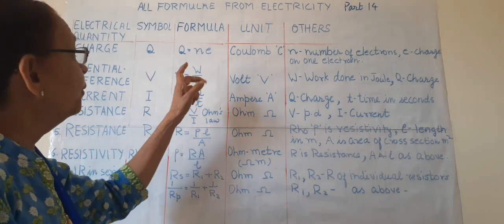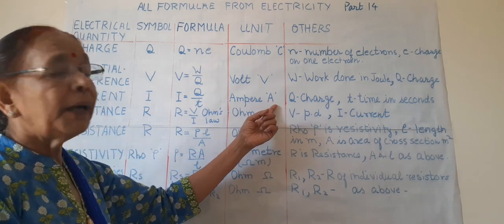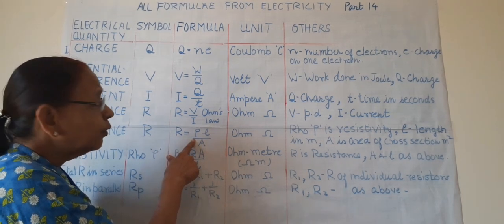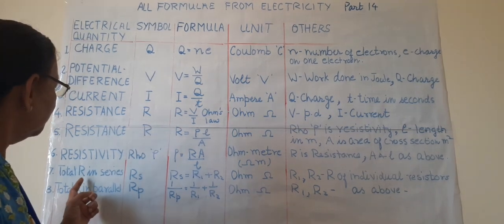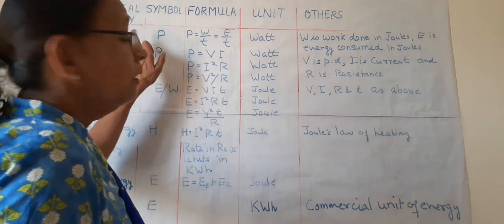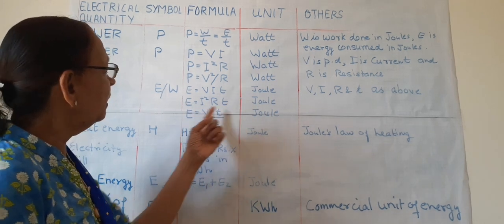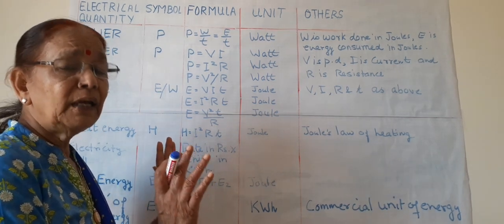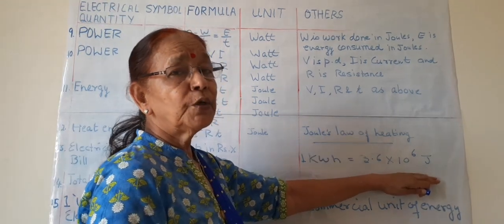ELECTRICITY. ALL FORMULAE RELATED WITH ELECTRICITY